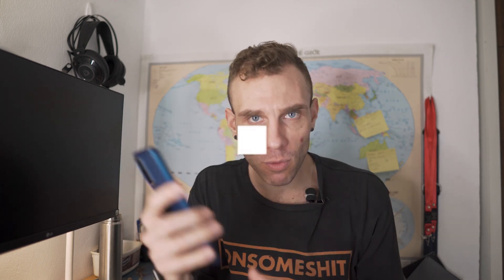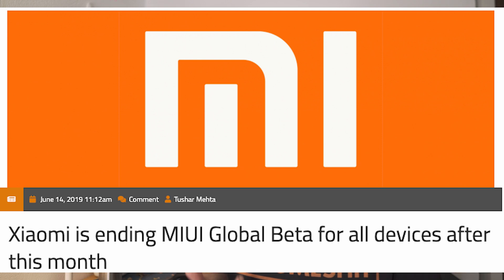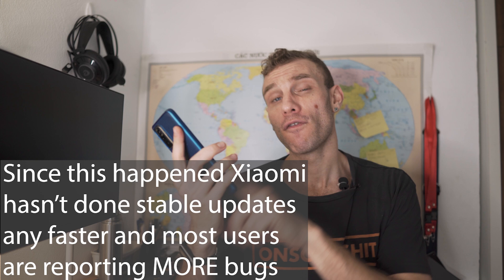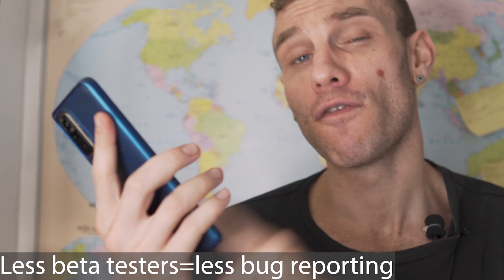Redmi Note 10 Pro 3 Reasons To Flash A Custom Rom and 3 Reasons NOT TO, Pixel Experience, DotOs Etc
a lot of people have been asking about custom roms on the poco f3 and the redmi note 10 pro. One of the most commonly asked questions about custom roms for the poco f3 and the redmi note 10 pro is whether or not a custom rom for the redmi note 10 pro or the poco f3 like pixel experience rom is an upgrade or not. In today's video we go over 3 reasons why you should flash your poco f3 or your redmi note 10 pro with a custom. In addition with 3 reasons to flash a custom rom like pixel experience on your redmi note 10 pro or poco f3.